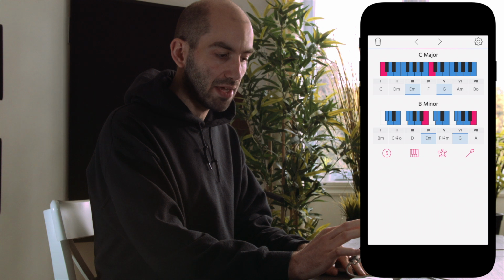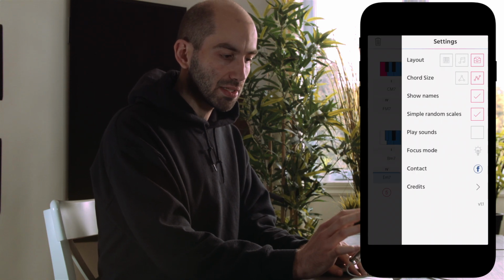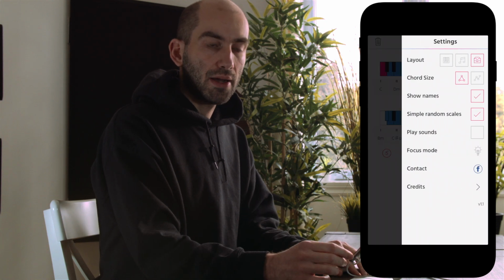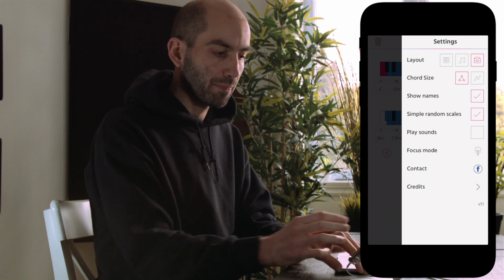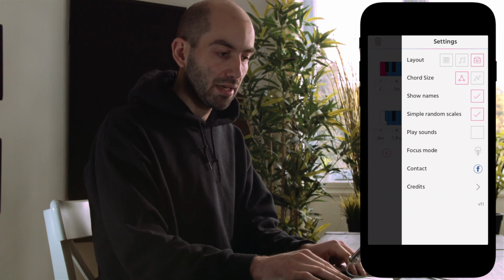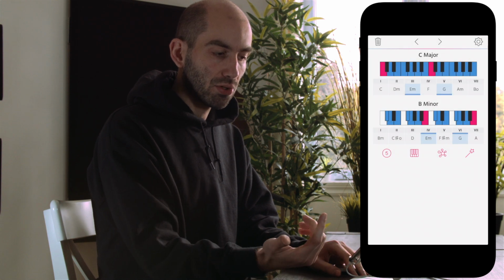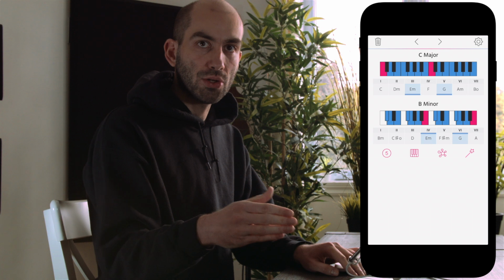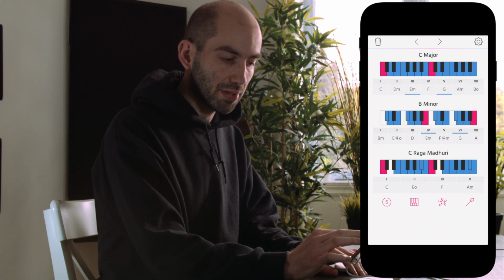New Pensato update adds chord notes and sounds!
Pensato v1.1 update now includes the ability to view chord notes and also to listen to chords and scales. I go over the updates in this video. Pensato is an music theory iOS app for searching over 1400 scales and seeing how they relate to each other.